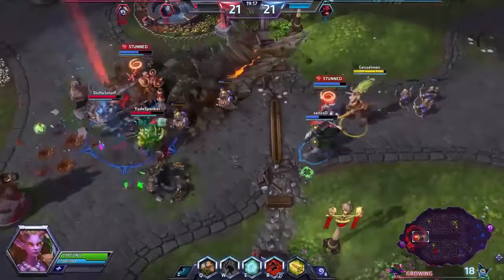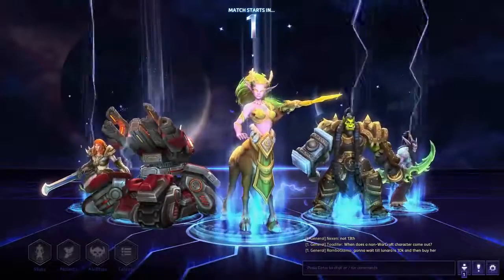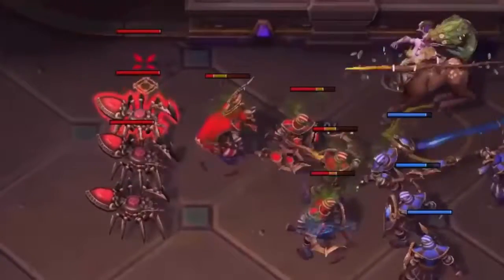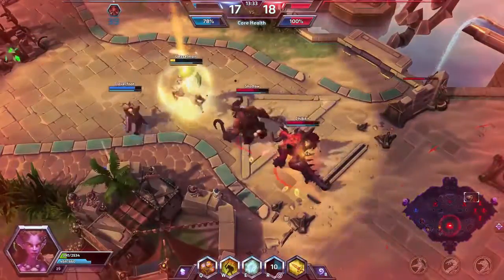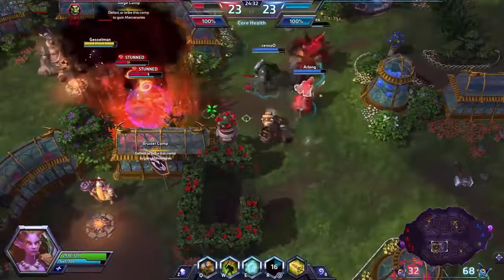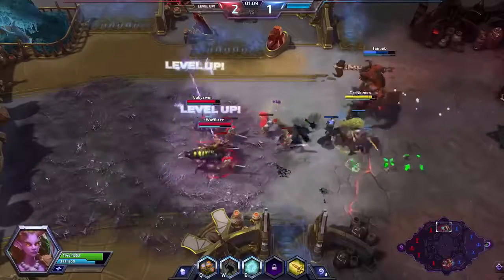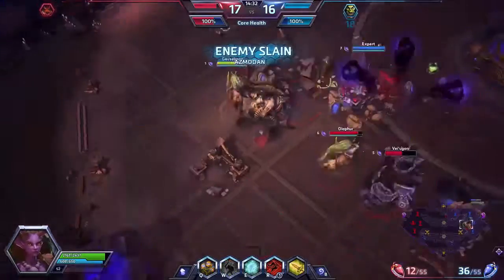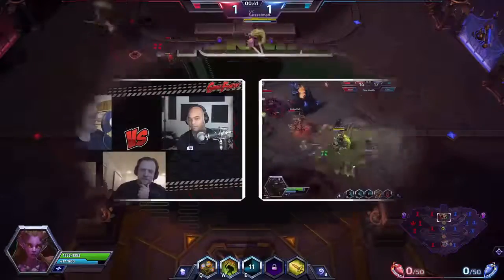HOTS: Lunara Beginner's Guide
Keep an eye for a more in-depth guide in a few days!

We got a couple of changes to Lunara so that means it's time to update our Build Guide in Heroes of the Storm (Gameplay). Our favorite dryad got a couple of .

Twitch: Twitter: Heroes of the Storm is a raucous online team brawler starring your favorite .